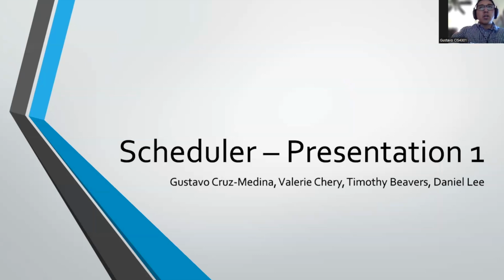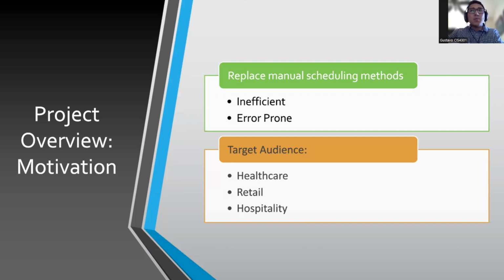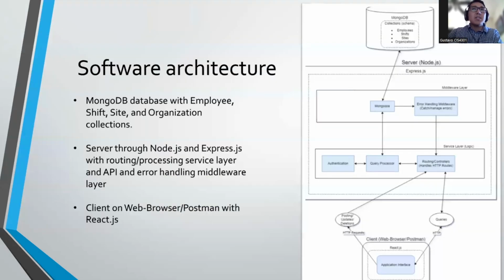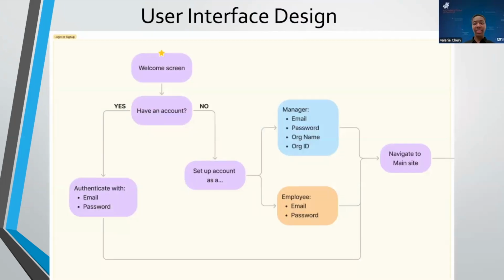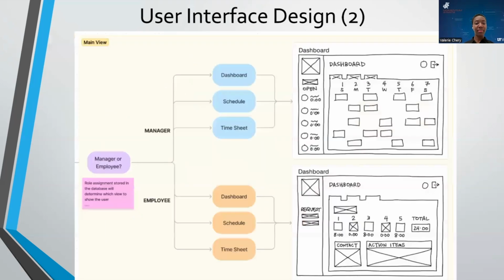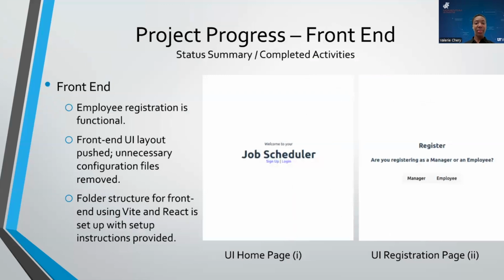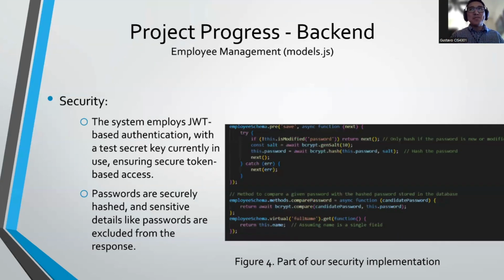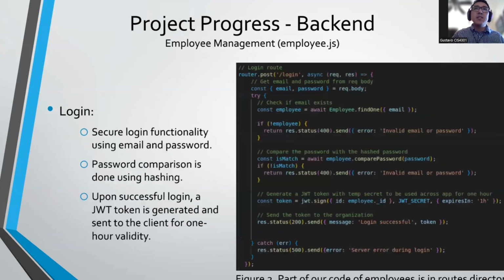Scheduler - Presentation 1